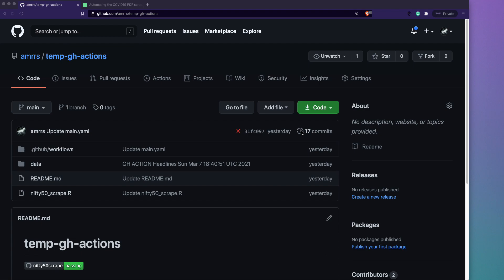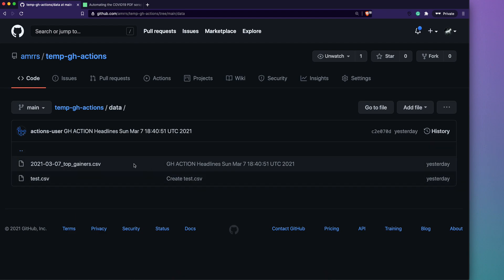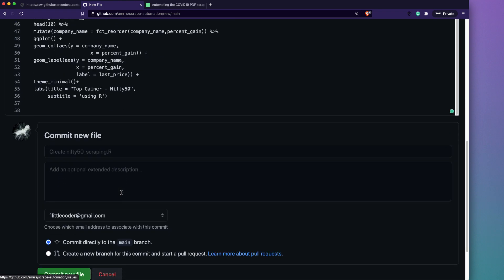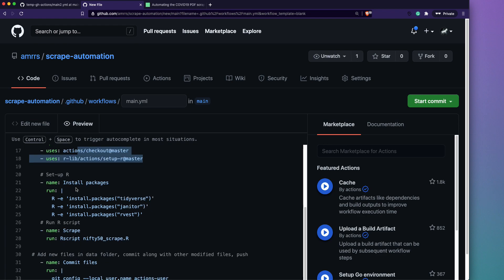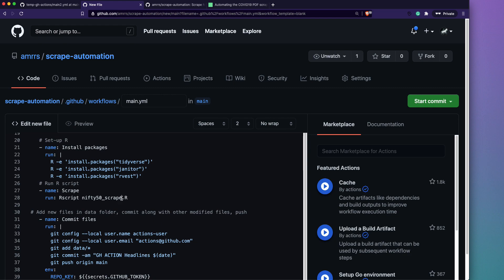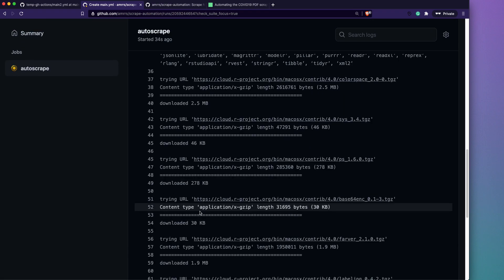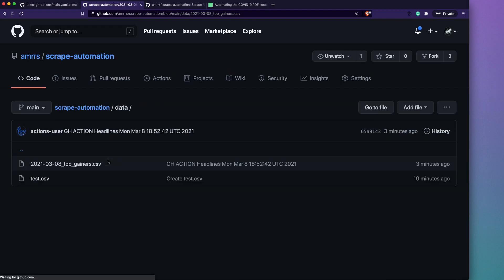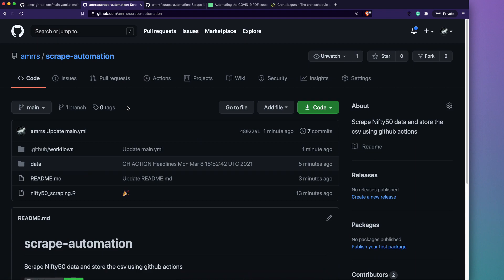Automate Web Scraping in R with Github Actions | MLOps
In this R Tutorial, We'll learn how to set up an R Script to extract Stock Market (Nifty50 Gainers) using R and automate the scheduling of job with Github Actions. Here you'll learn:
1. How to setup your Github Actions
2. Content of Github Actions Yaml File
3. Setting up a CRON Job (for the script to run on schedule everyday)

Inspired by this blog post "Automating the PDF scraping"